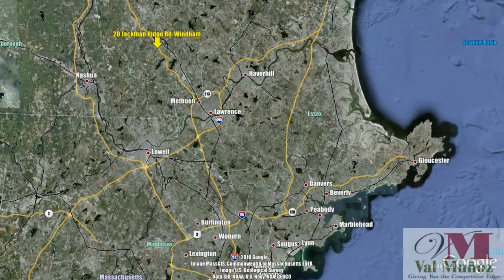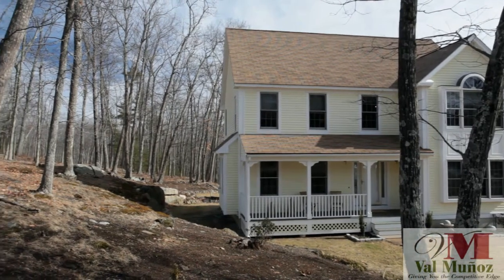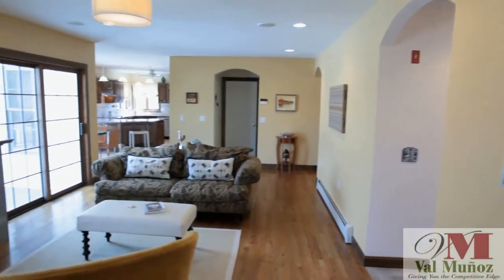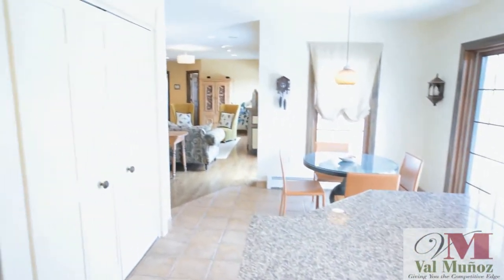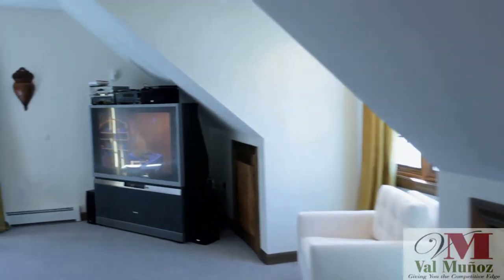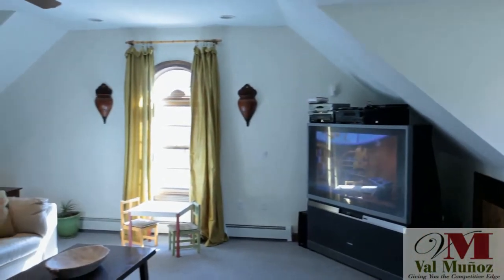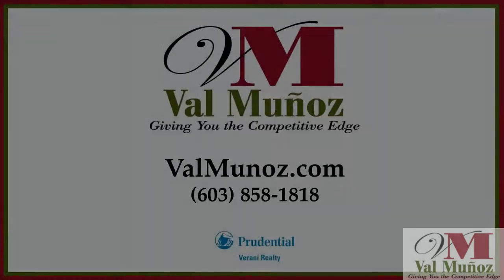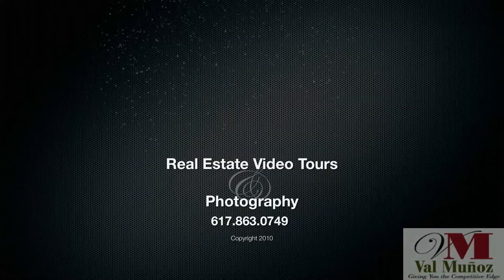Windham, New Hampshire real estate & homes video| 20 Jackman Ridge Road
- Located just over the Massachusetts border in tax free New Hampshire is the town of Windham.  With approximately 15,000 residents, it is conveniently located with easy access to I-93 and other major routes which make it easy to commute to Boston, the Manchester-Boston Regional Airport, the Seacoast and the White Mountains.
If you're bored with seeing "cookie cutter" houses that all look alike, this refreshingly designed colonial will surely be a refreshing change.  This home was custom built for the owner.
With over 3,000 square feet of living space, this 4 bedroom home is spacious, yet comfortable and casually elegant.  Set on over 2 1/2 acres of wooded land, the property is professionally landscaped with cobblestones, brick walk ways and even a fishpond with a waterfall. An irrigation system keeps the property looking lush and green all summer long.
The relaxing farmers porch greets you as you enter this home.
The family room, anchored by a gas fireplace, with sliders to the deck, offers a great space for entertaining.  With easy access to the kitchen as well as the deck in the summer, your guests can easily flow from room to room.
The chef's kitchen features warm maple cabinetry with unique brushed stainless steel Frigidaire appliances, including a smooth top, self cleaning convection oven with a warming drawer and 5 radiant elements; a dual oven featuring a microwave with a self cleaning convection oven underneath, and a dishwasher.  All appliances are literally brand new.
This room makes a perfect recreation room, children's play area or even a possible media room.
Additional amenities include hardwood flooring and custom lighting throughout, composite decking, central vacuum, a security system and it has been professionally decorated and painted, with a comforting, neutral palette.